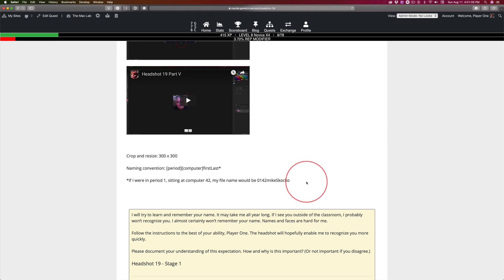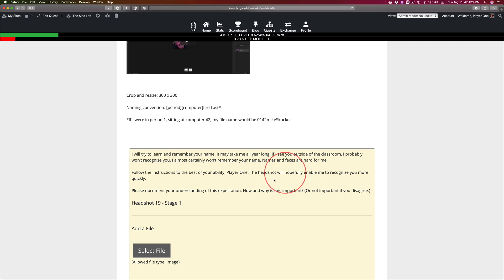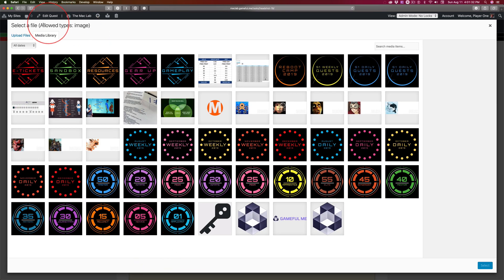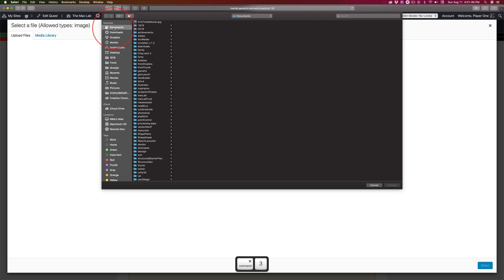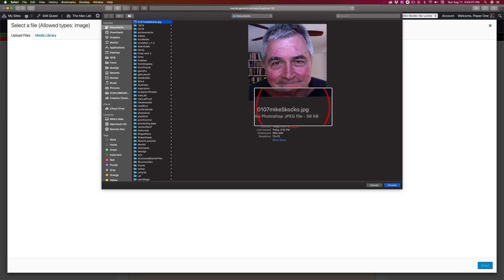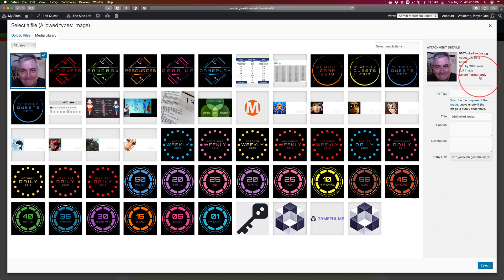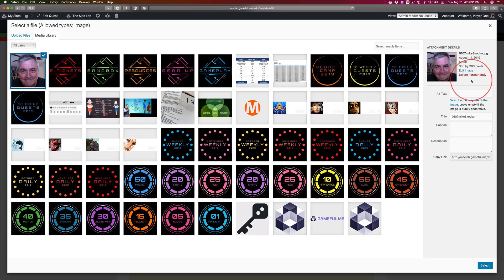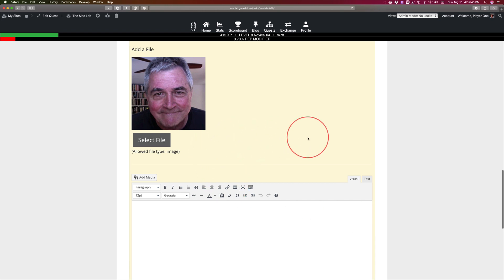Headshot 19 Part VI